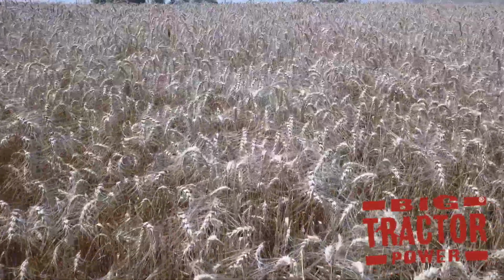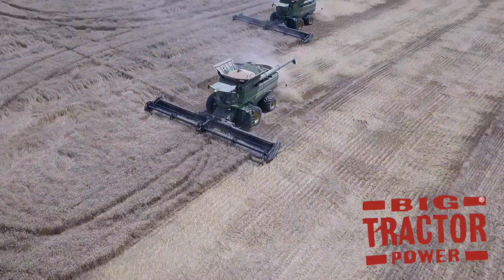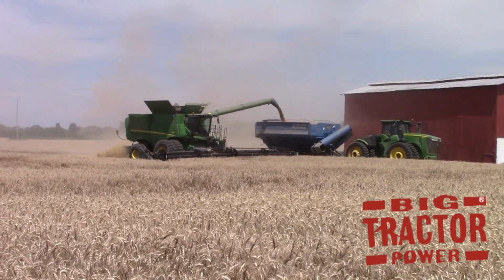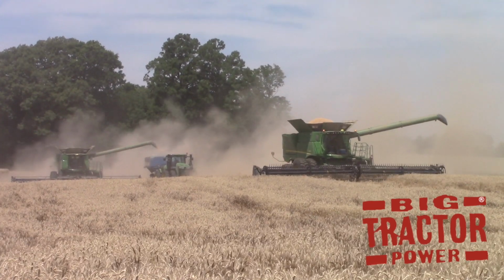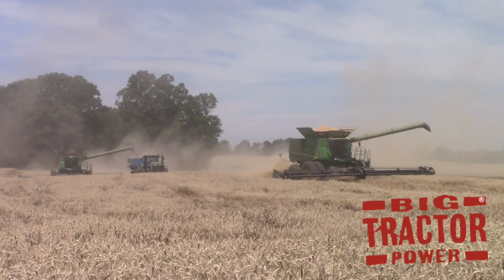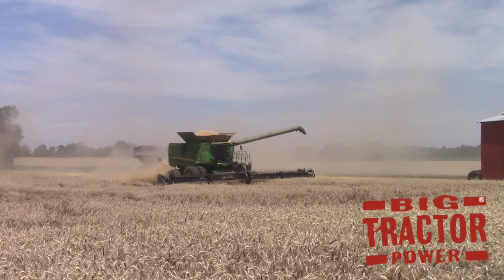Big Wheat Harvest with 8 John Deere S690 Combines